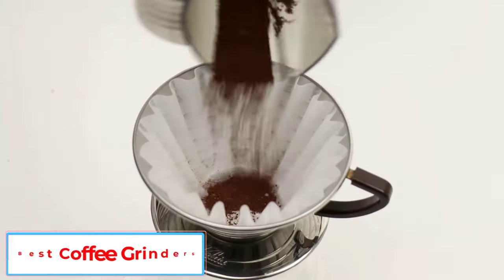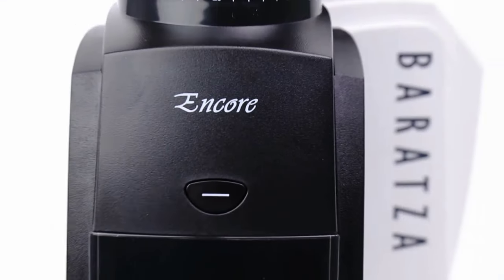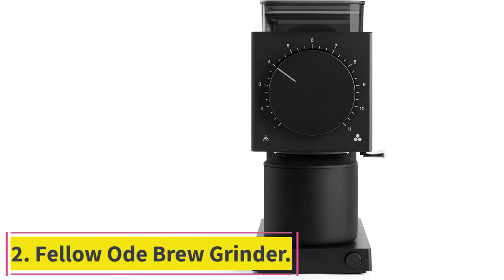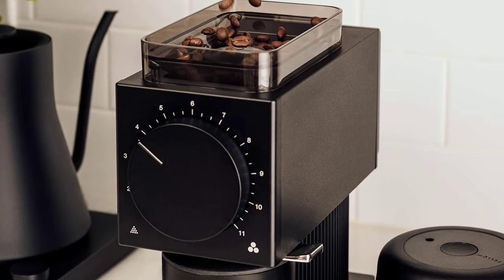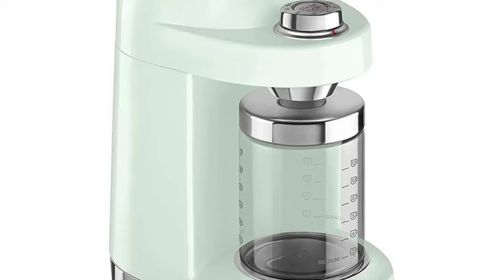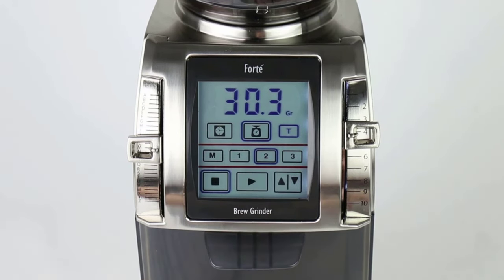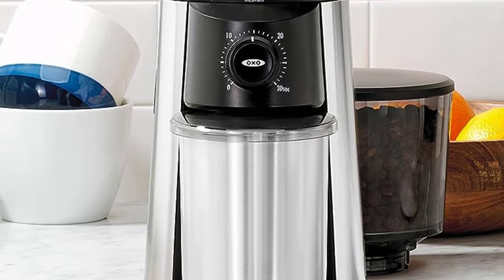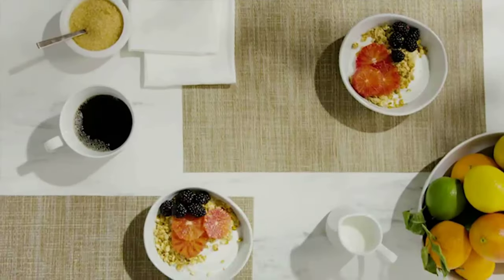Best Coffee Grinders 2023 | Top 5 Best Coffee Grinder in 2024 With Buying Guide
📌Product Link📌:

In this video, we listed the Best Coffee Grinders 2023 ?